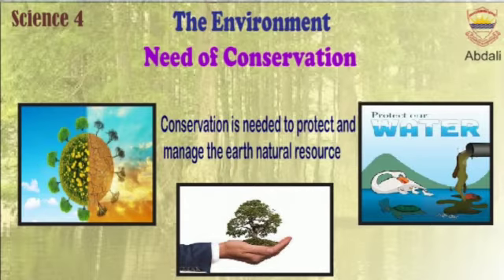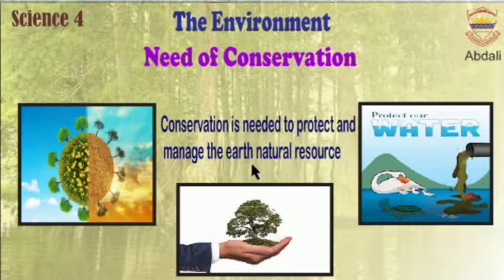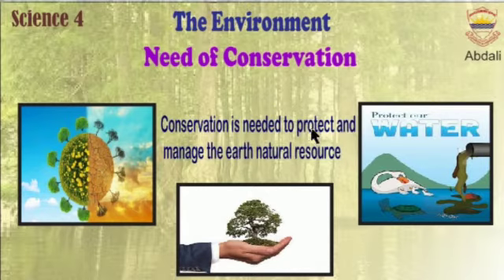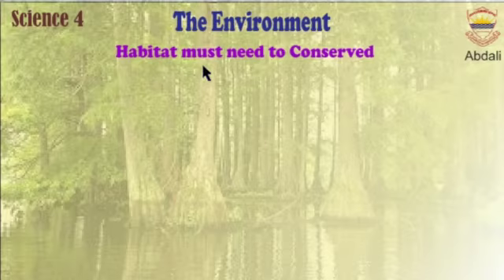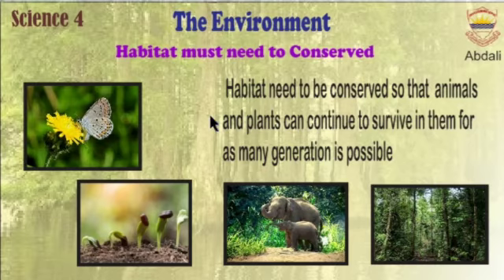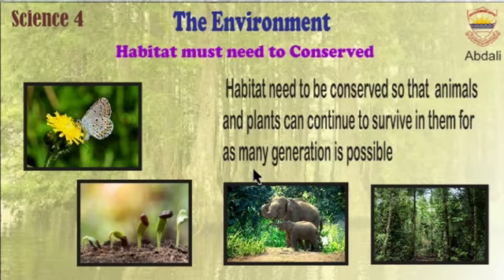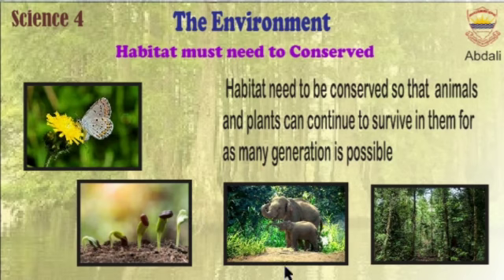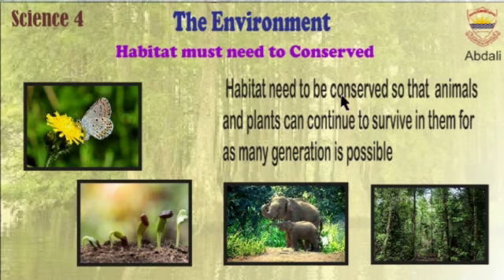Abdali Science 4 VID No 6:01 "The Environment "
Courtesy Video By Miss Mahnoor From Main Branch